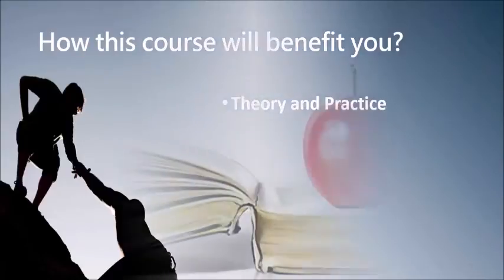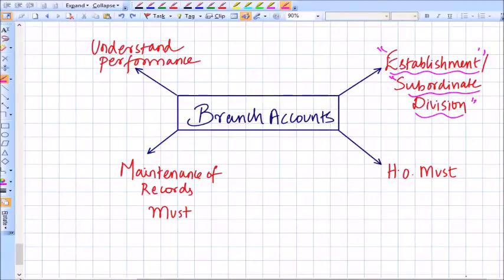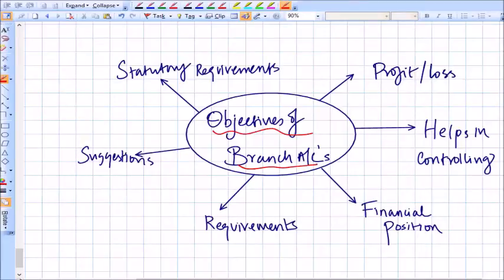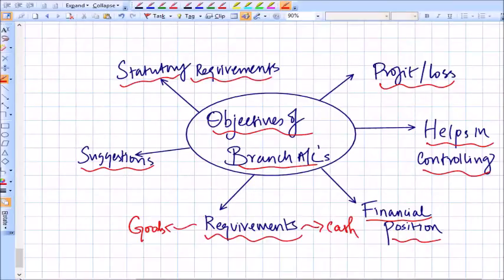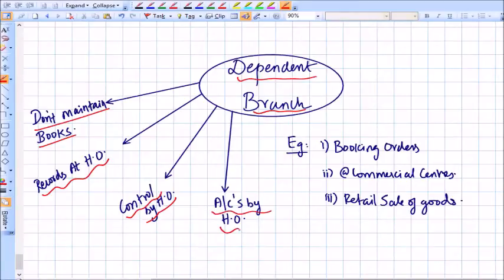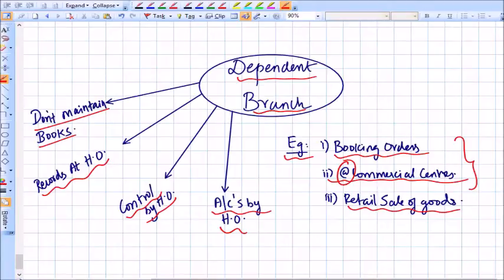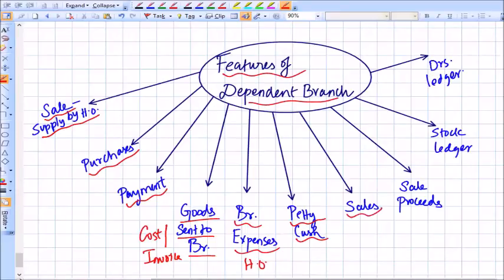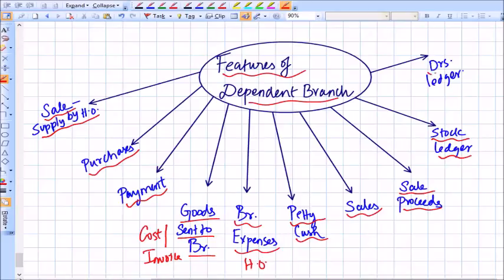BRANCH ACCOUNTS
This course is prepared by CA Raja Natarajan. To Understand Branch Accounts, Departmental Accounts, Accounting for Special Transactions like Royalty, Insurance Claims, Consignment, Joint Venture, etc., Accounting for Service Sectors, Accounting for Banking, Electricity and Insurance Companies.To know more about this course log on to Aspirebuzz.com.